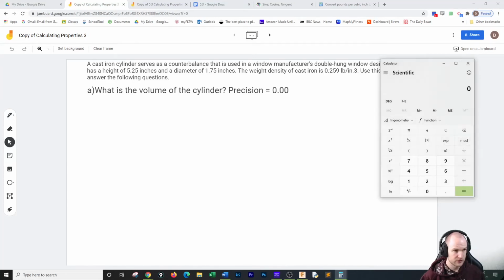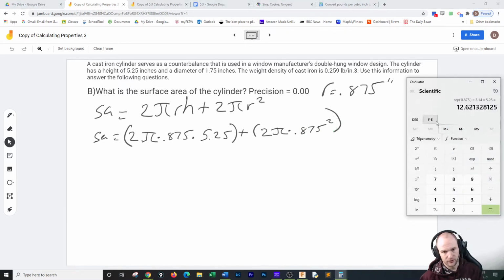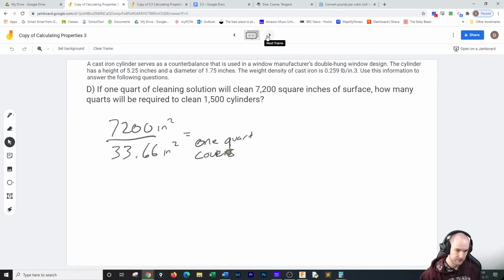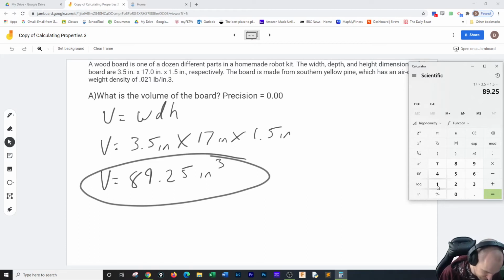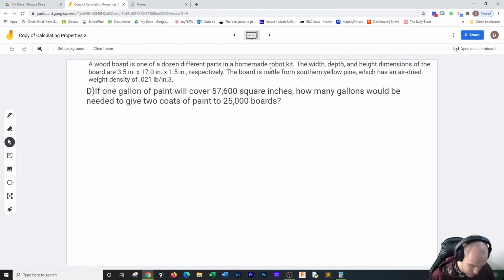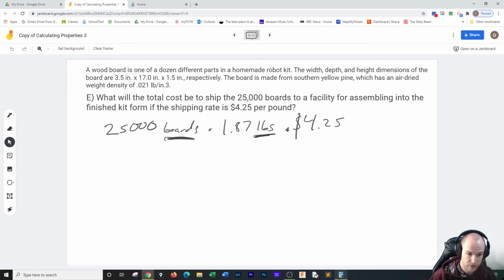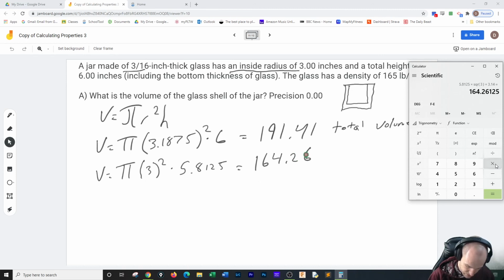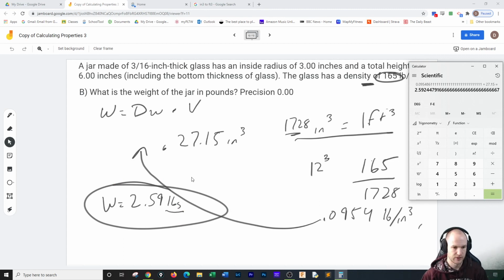Calculating Properties 3